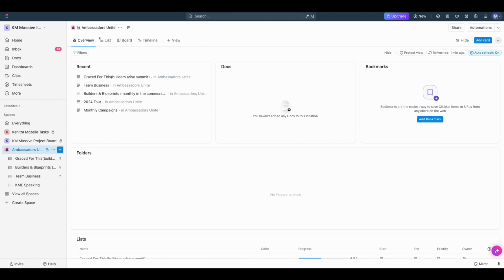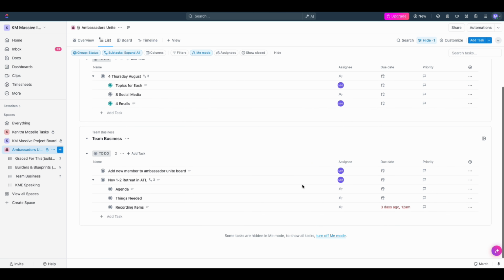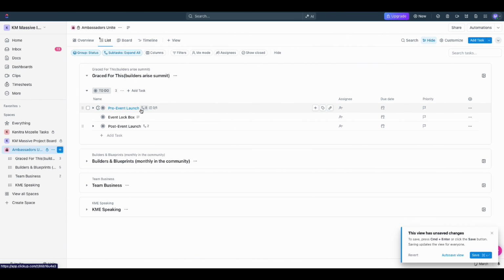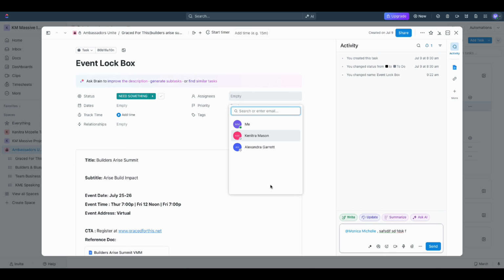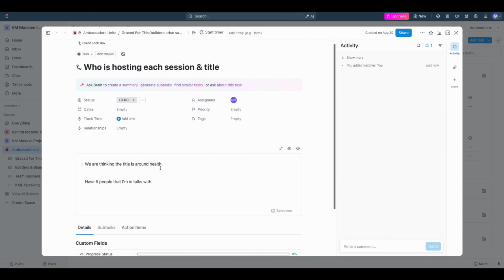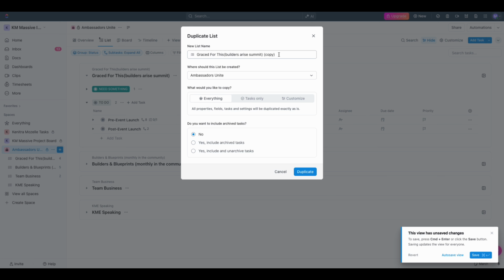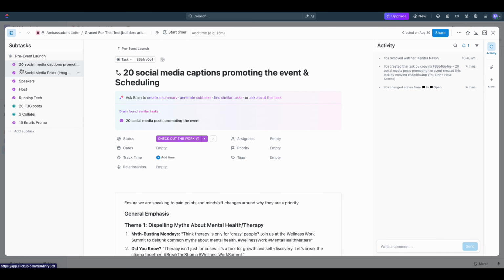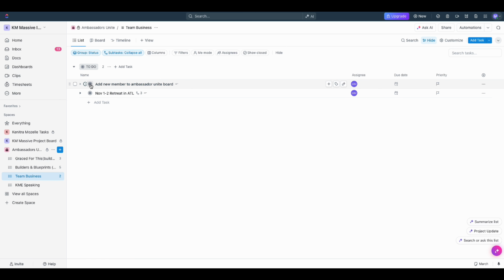Clickup Overview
Walk with me as I set up Clickup for Graced for This.

When you first are setting up Clickup, I recommend setting up a very basic outline as you want to ensure your team understands and isn't overwhelmed.

Keeping your project organized by outlining everything AND supplying due dates AND assigning the person to complete the task helps to ensure it keeps moving.